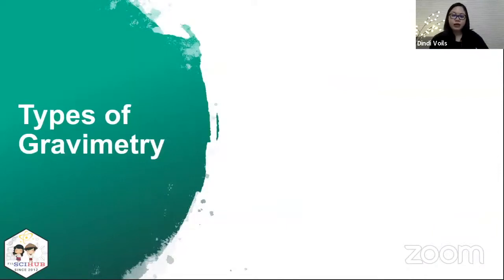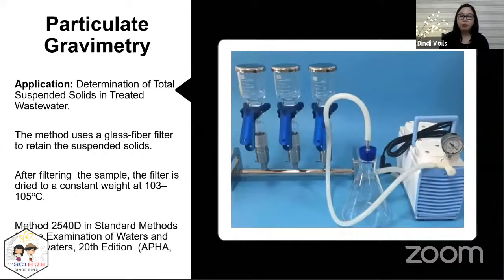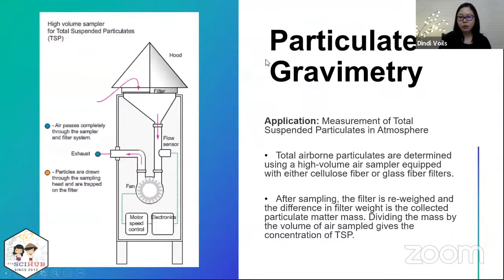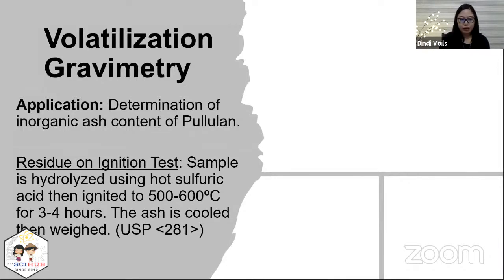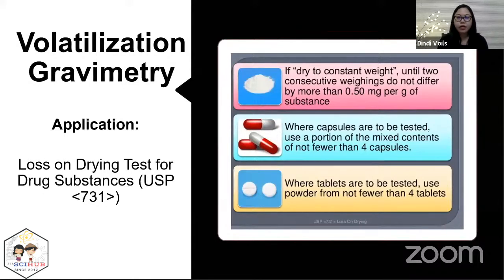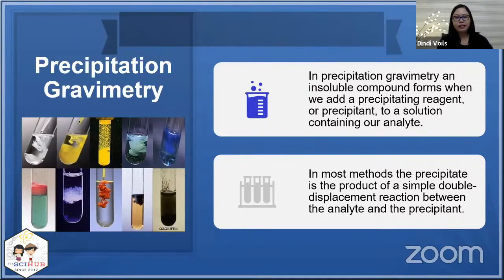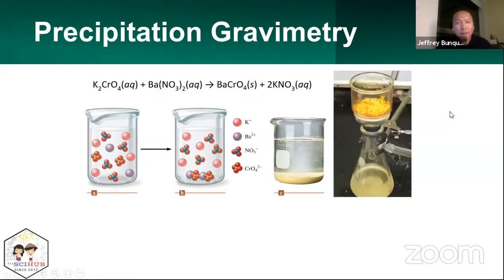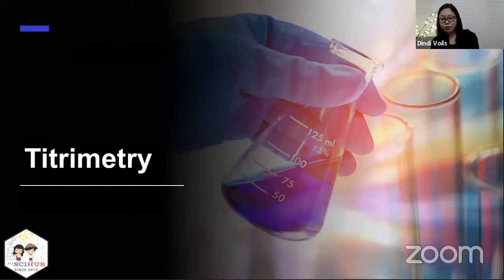[FSH SPECIAL TOPICS] Types of Gravimetry - Analytical Chemistry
Dr. Dindi Voils discusses the different types of gravimetric analysis.